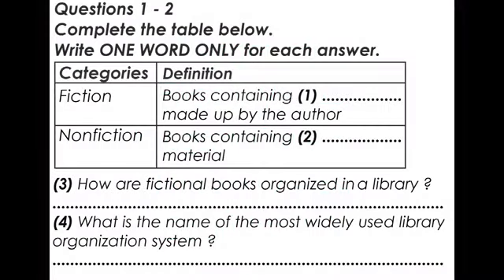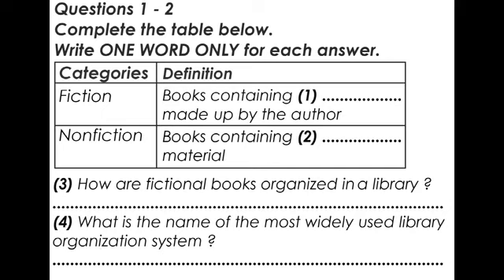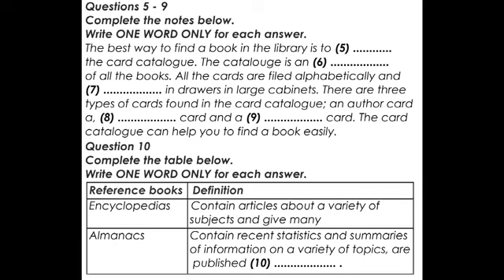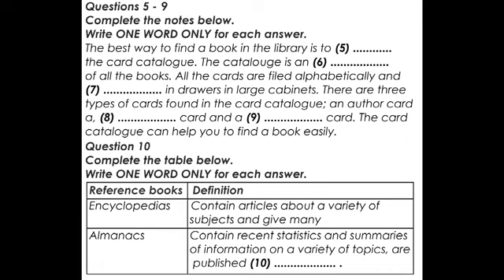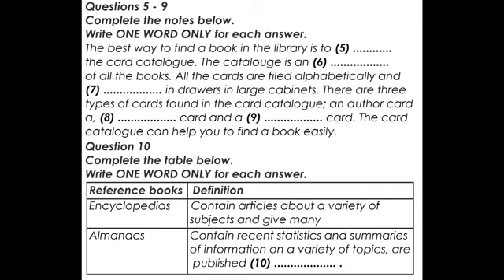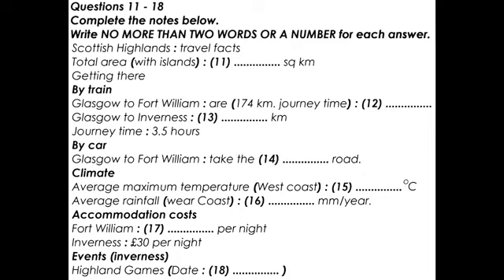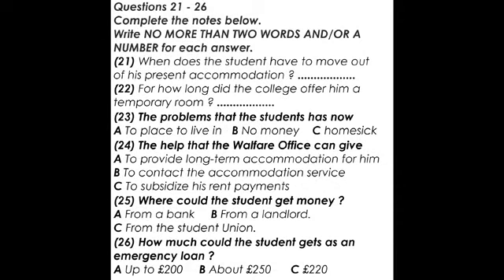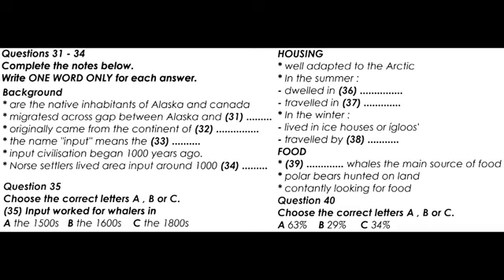IELTS LISTENING PRACTICE TEST 2022 WITH ANSWERS 24/08/2022